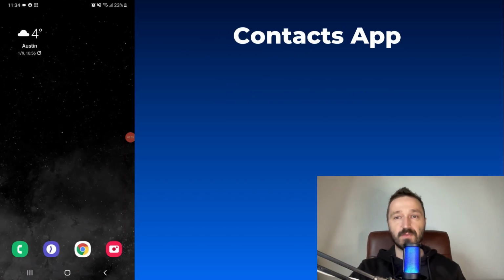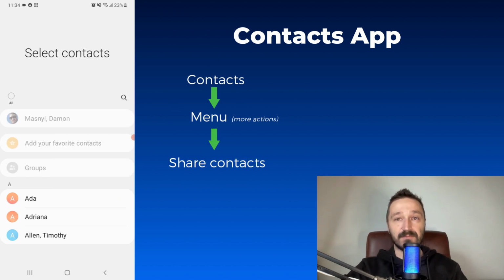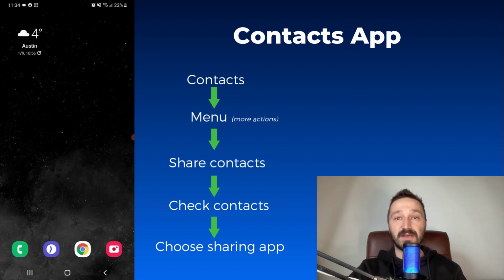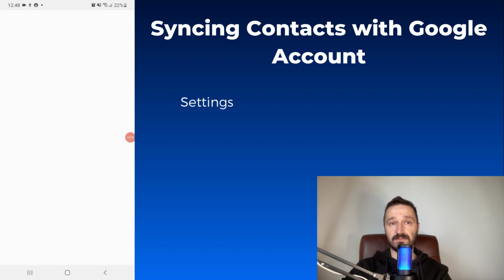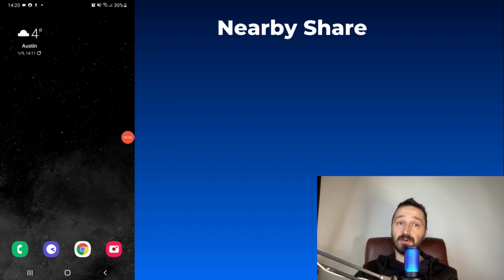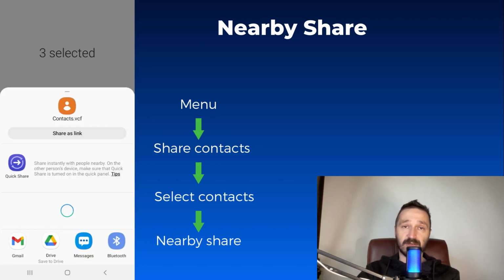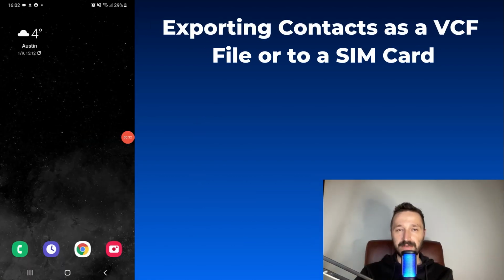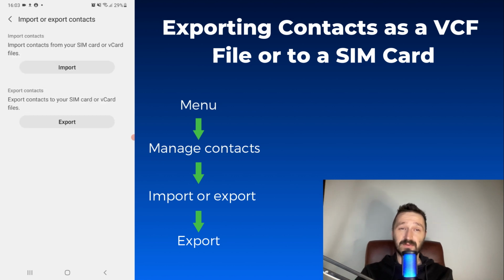How to Share Contacts on Android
Looking for easy ways to share contacts on your Android phone? In this video, you'll find 5 various methods to transfer and share contacts on Android devices.

⏰ Timecodes:
⏩ 0:00 Intro
⏩ 0:20 How to share contacts via the Contacts app
⏩ 1:28 Syncing contacts with Google Account
⏩ 2:05 Using Nearby Share for quick transfers
⏩ 2:46 Exporting contacts with VCF files or a SIM card
⏩ 3:35 Professional contact sharing with Shared Contacts Manager

No matter your needs—whether it’s sharing one contact, a few, or an entire directory—you’ll find the perfect solution here.

 • Learn the easiest ways to share or transfer Android contacts.
 • Discover how to use Nearby Share for quick transfers.
 • Find out how to sync contacts seamlessly with Google.
 • Explore professional tools for managing contacts with privacy and collaboration in mind.